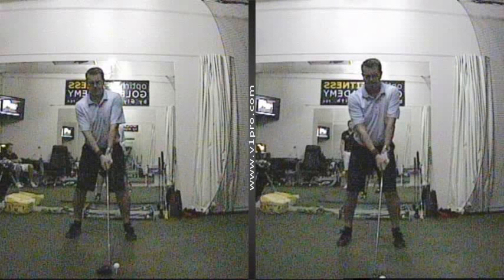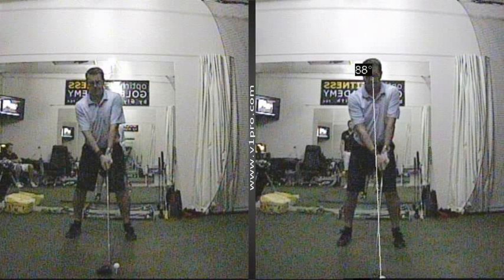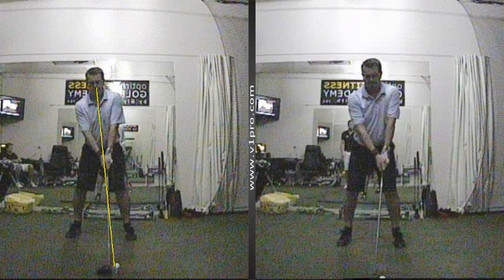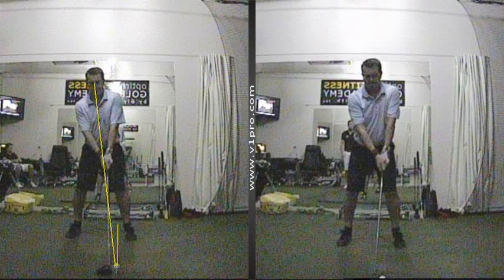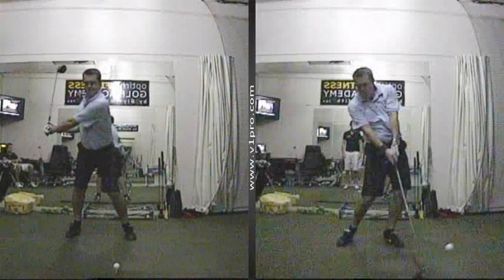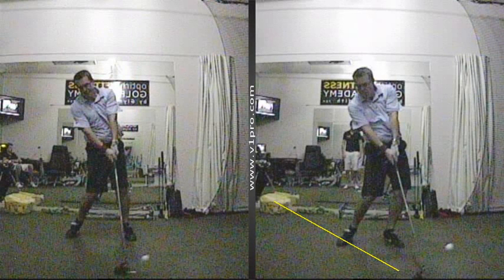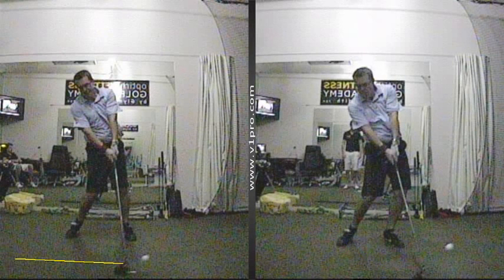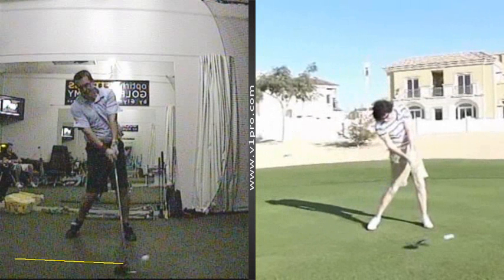Glyn Meredith Golf - How to achieve better drives off the tee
A quick tip from Pga professional and swing analysis expert Glyn Meredith on how to achieve better drives off the tee using the V1 Golf Technology.